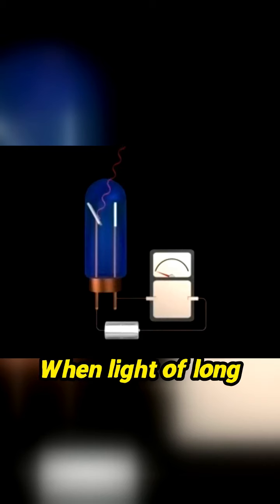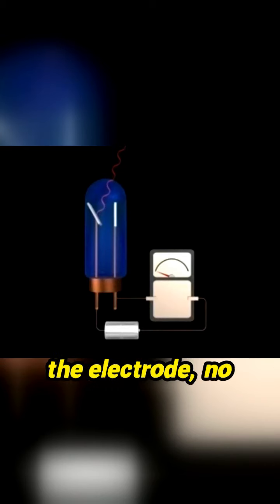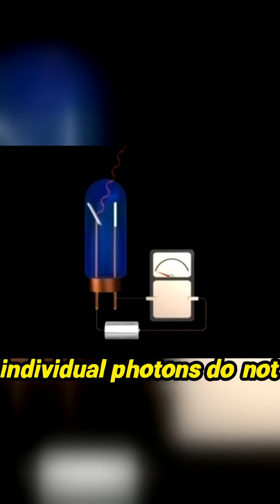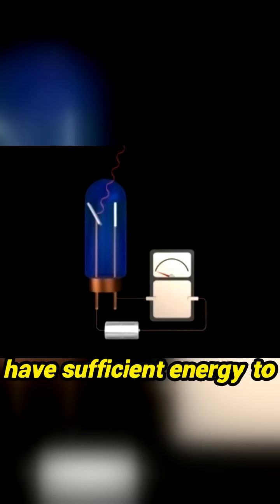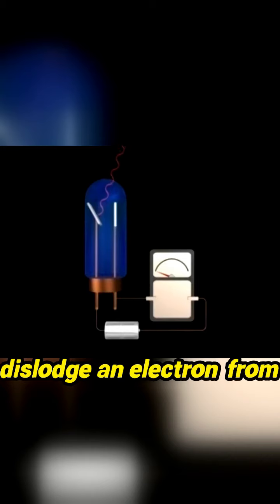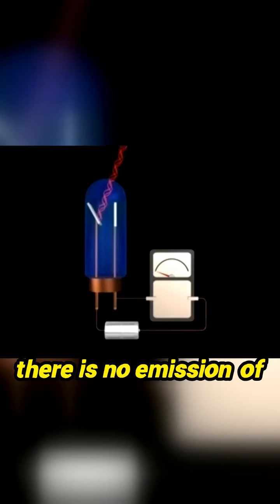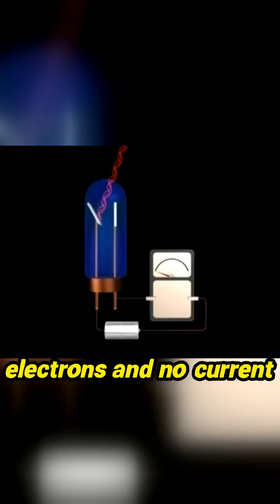Understanding the Photoelectric Effect: Einstein's Revolutionary Explanation